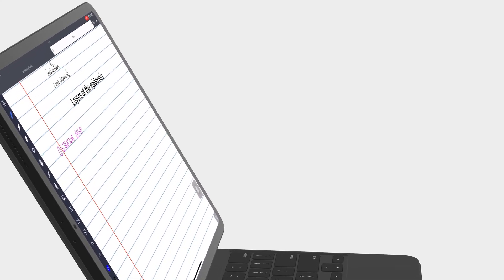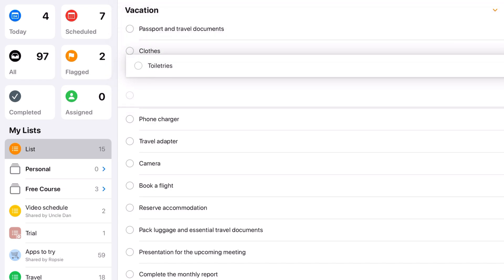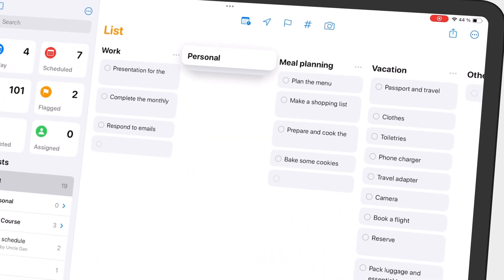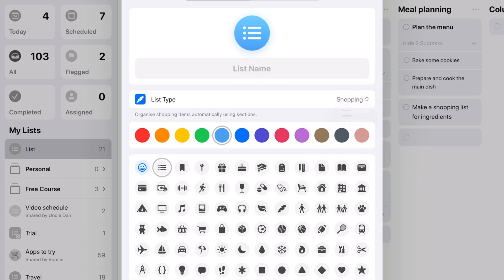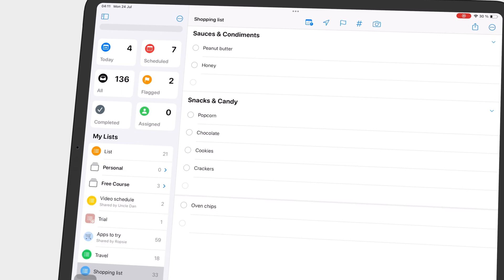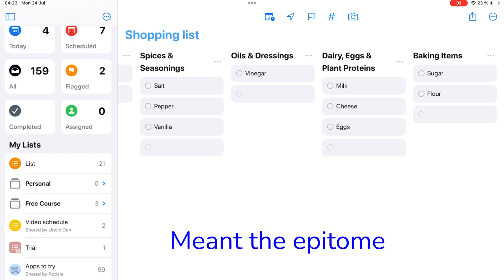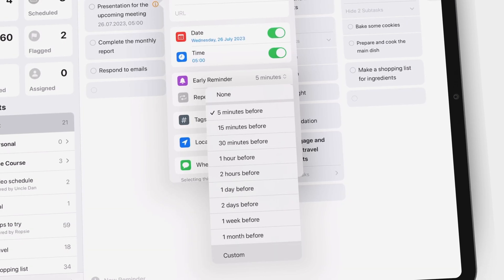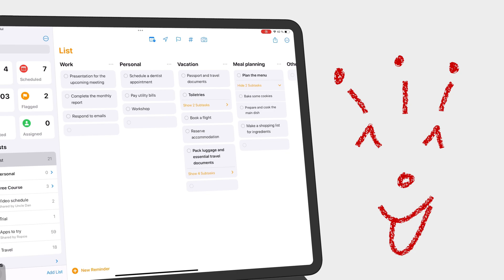iPadOS 17 UPDATES for Apple Reminders | what's new (review)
Notability Paperless X is supported by
1. Google ads
2. Developers who love our work:
3. Our Patrons who love our work

Time stamps
0:00 Introduction
0:46 Sections
3:02 Shopping list
6:12 Early reminders